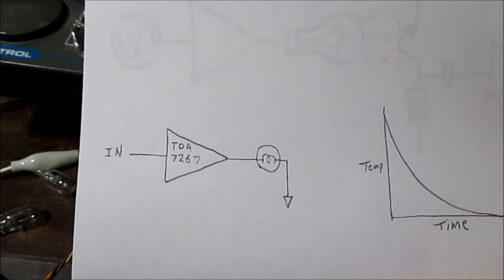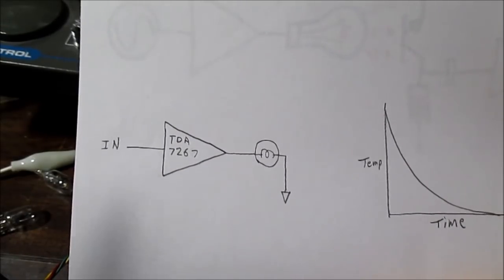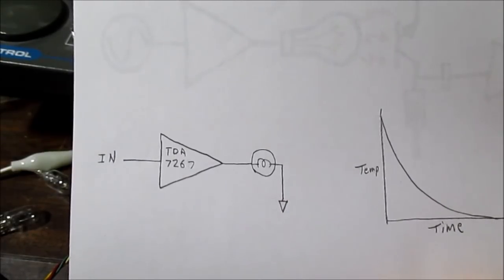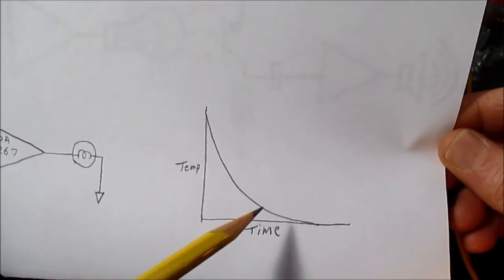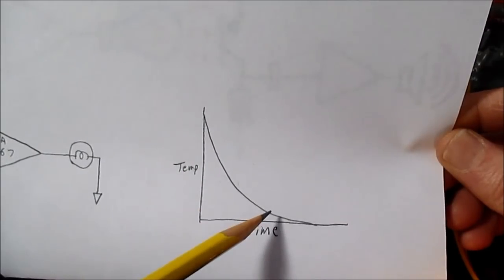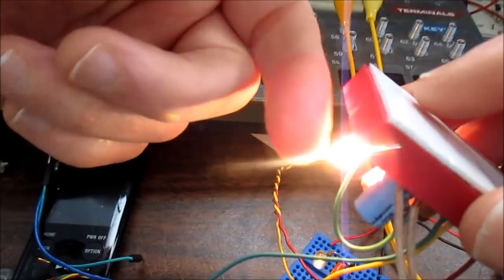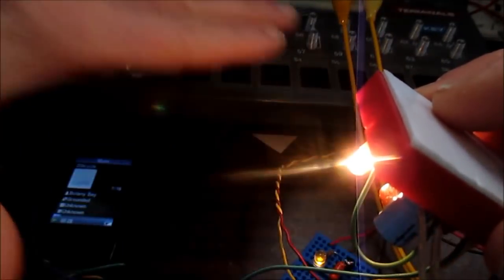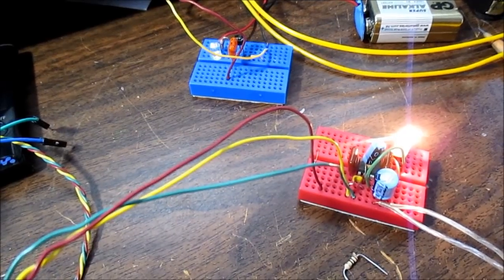Audio through an incandescent bulb (follow-up) It works!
Quick followup to the last video where I put signals into incandescent bulbs to be received by a photo transistor circuit.